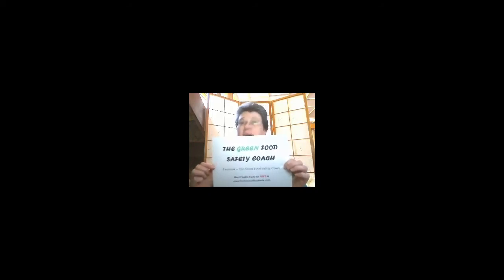What is Scombroid?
Scombroid food poisoning explained in a simple way, with suggestions for how to prevent it.